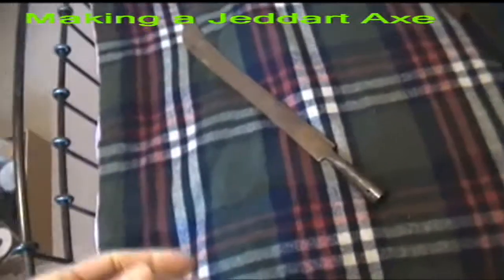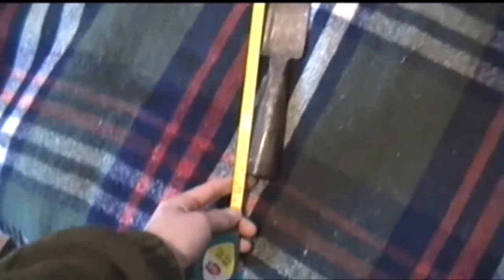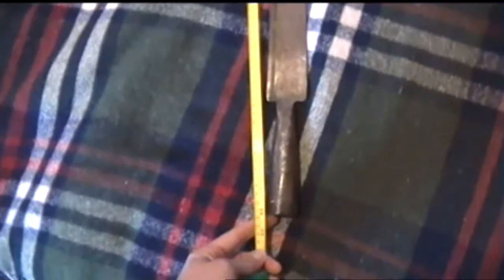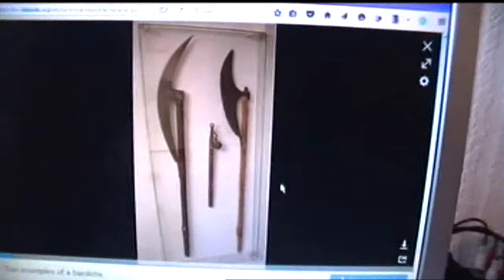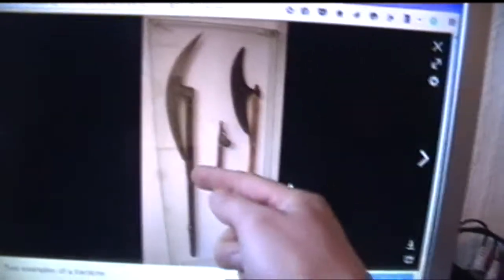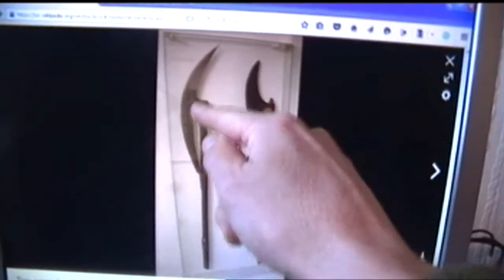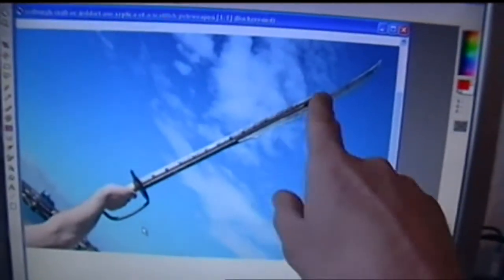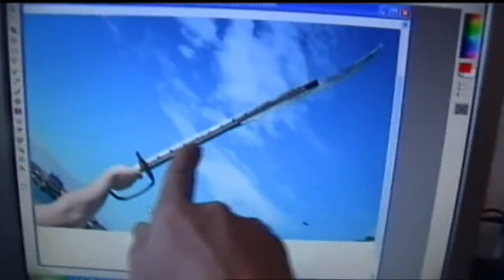Making a Jeddart Axe / Border Staff weapon part 1 of 2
This is a little project I have to make a Jeddart Axe as used by border reivers of 16 & 17 Century Scottish Borders. I am of the Clan Kerr and thought it would be a fun project to re-create my own version of one.